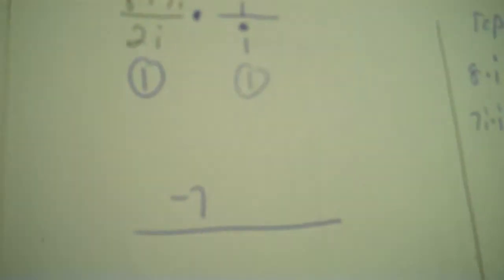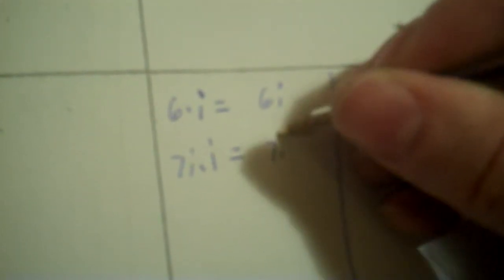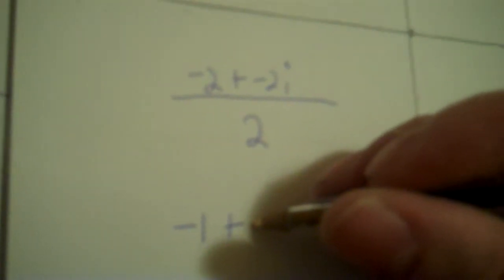Algebra 2 4 4B part 2